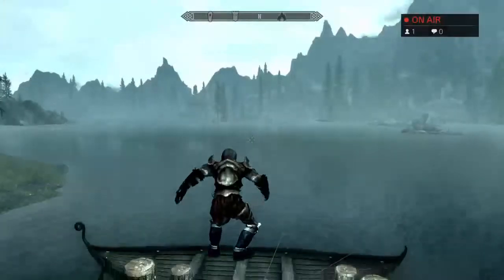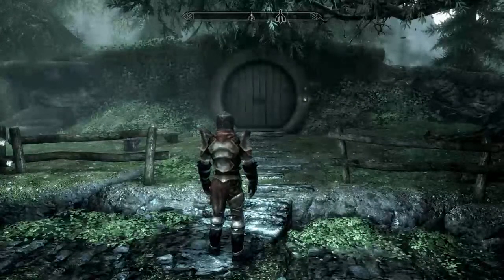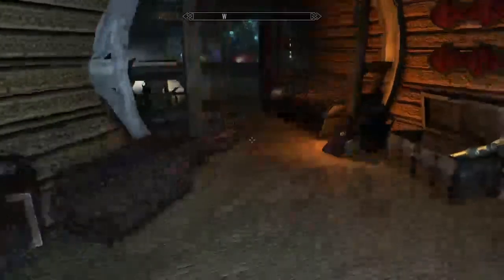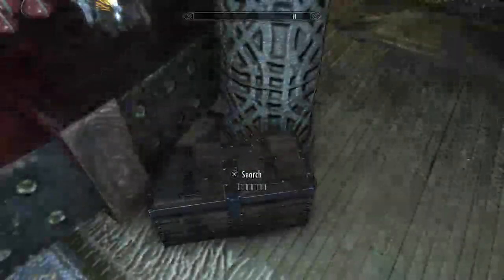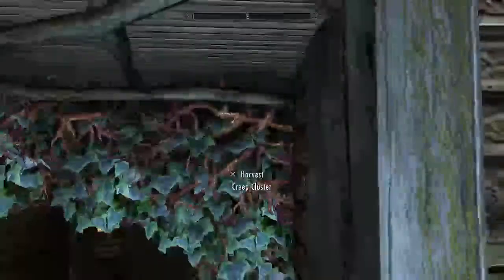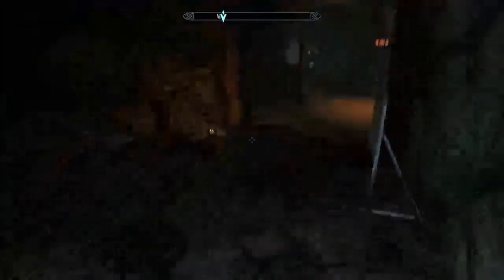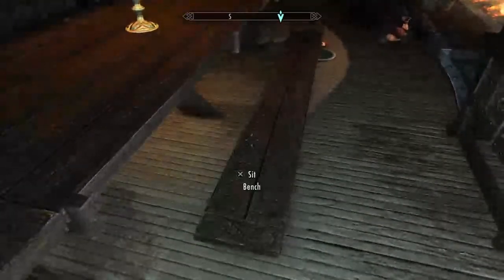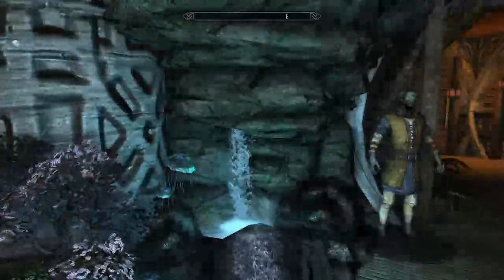Ian Holm tribute.